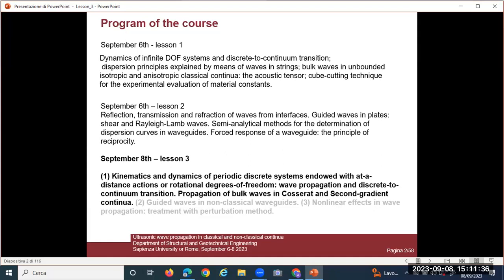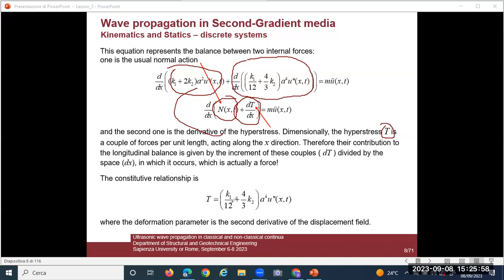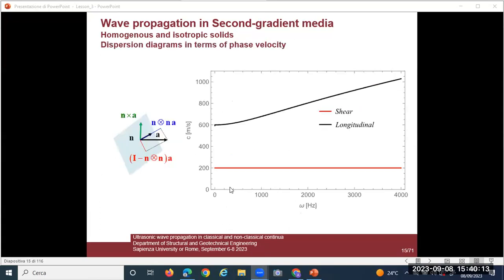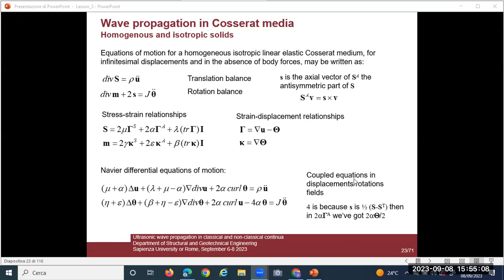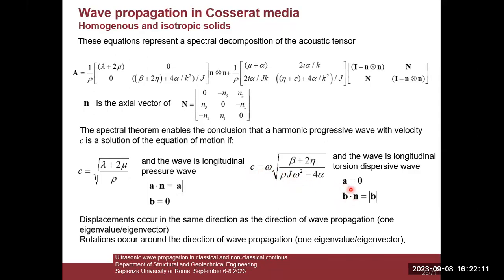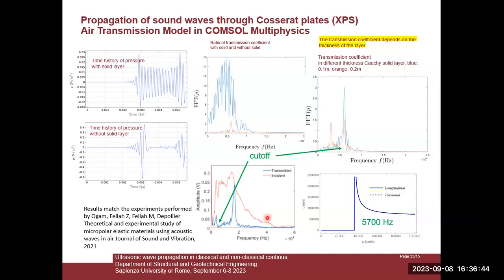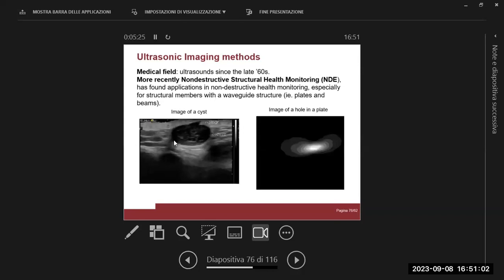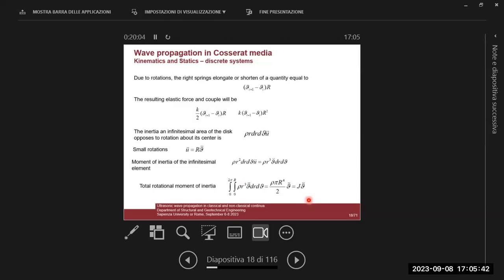Lezione 5 - Prof. Pau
Corso "Ultrasonic bulk and guided wave propagation in classical and non-classical continua" organizzato dal Dipartimento di Ingegneria Strutturale e Geotecnica - Università degli Studi di Roma "La Sapienza"